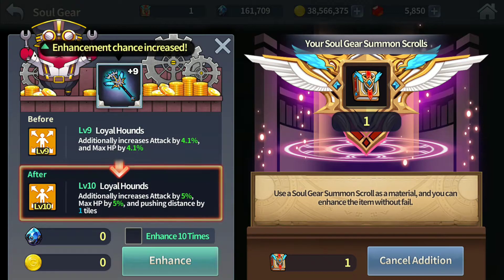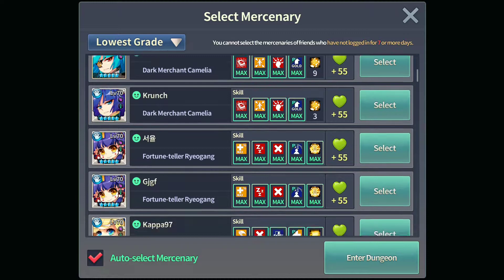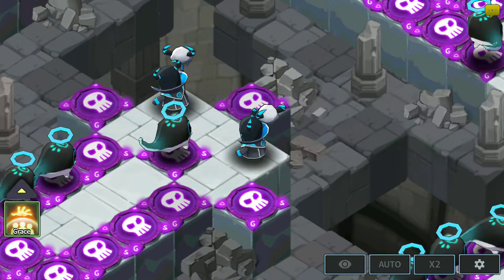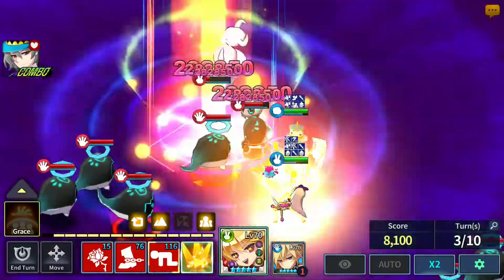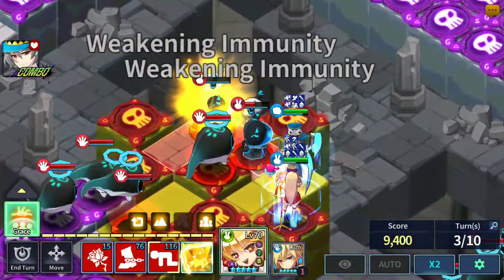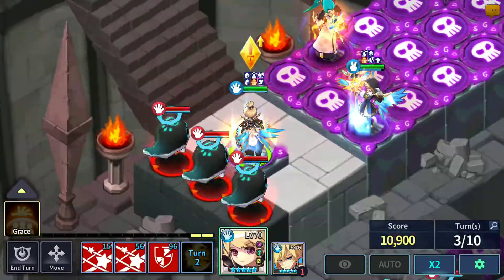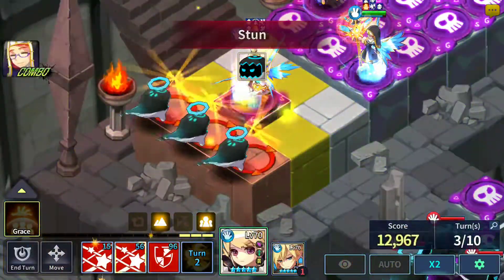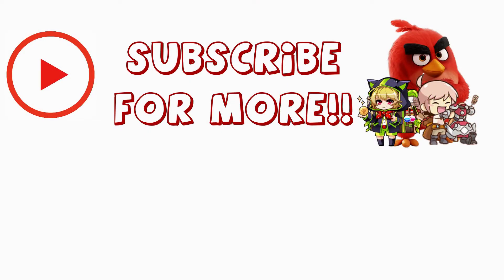Camelia! - ToD 119 Feb 2018 | Fantasy War Tactics R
Tower of Dawn February 2018 - Floor 119.
Camelia with SG is needed, you can try to bring in a merc or your own, either should work. Lena for HP% Damage and double attack on her passive. Stay until the end of the video to see my equipments used.